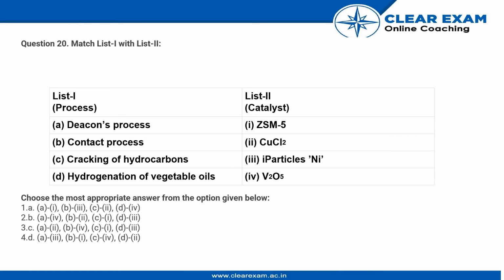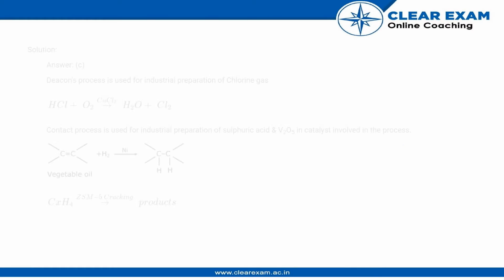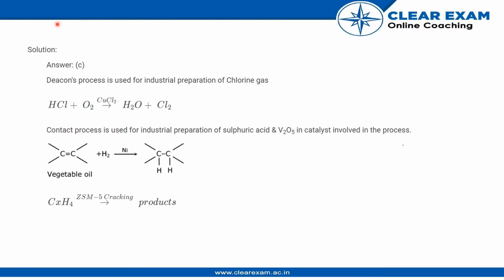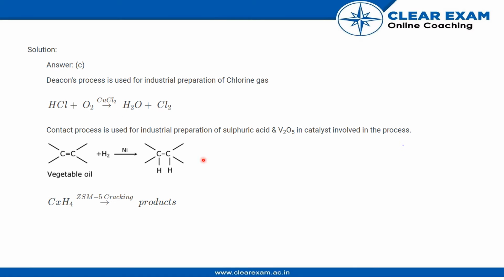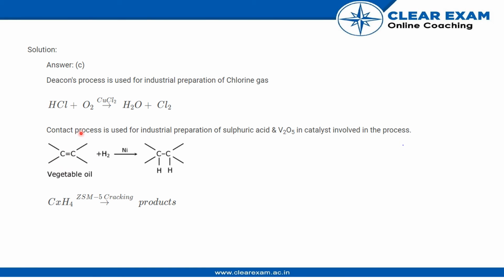JEE Mains Previous Year Paper 2020 | 18th March-Shift1 | CHEMISTRY | ClearExam | Question 20